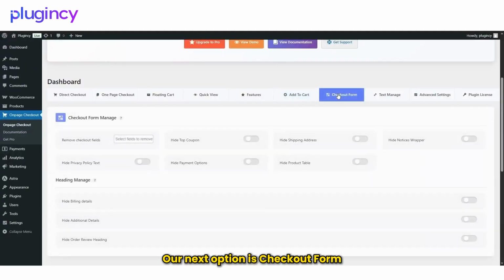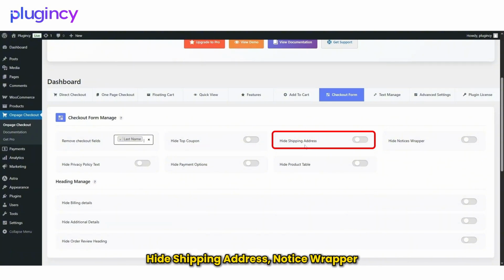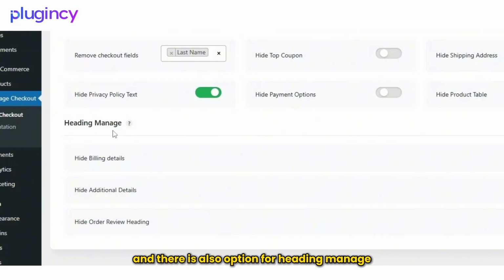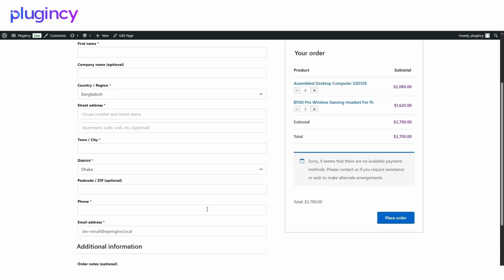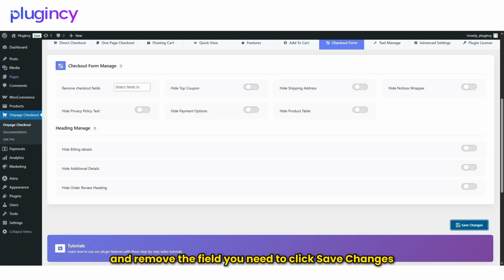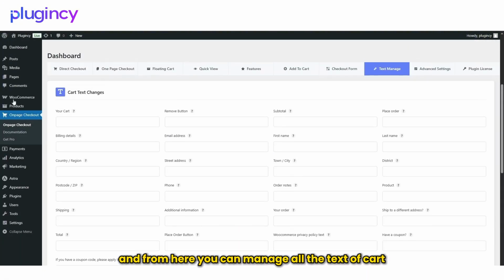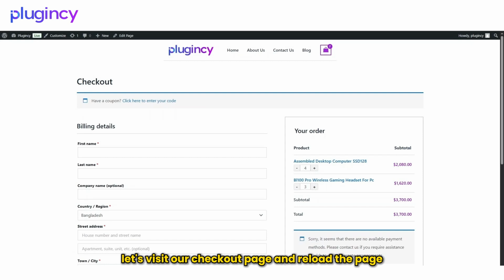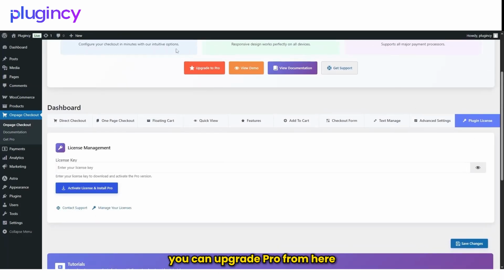Other free features and Upgrade to Pro | One Page Quick Checkout for WooCommerce | Plugincy Tutorial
In this video, explore the advanced and additional features of the One Page Quick Checkout for WooCommerce plugin by Plugincy, including Checkout & Form Manage, Advance Settings, and how to Upgrade to the Pro version for unlocking premium functionalities.

✅ What You’ll Learn:
-How to manage checkout fields and form settings
-Enable/disable billing and shipping form fields
-Customize checkout page layout and user experience
-Configure advanced plugin settings for smoother checkout flow
-Step-by-step guide to upgrading to the Pro version
-Overview of exclusive Pro Features that enhance your WooCommerce store

🚀 About the Plugin:
The One Page Quick Checkout for WooCommerce plugin helps store owners simplify the checkout process by merging multiple steps into a single, seamless checkout page.
With options like Direct Checkout, Floating Cart, Quick View, Add to Cart control, and Advanced Customization, it’s designed to reduce cart abandonment and boost conversions.